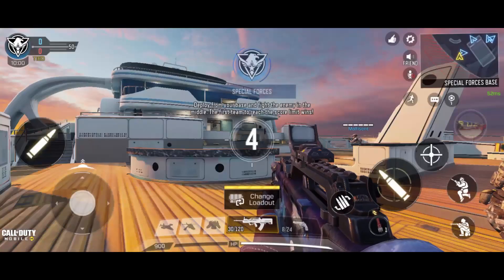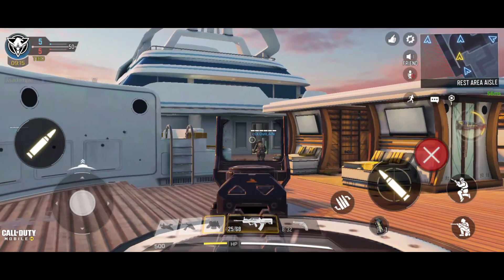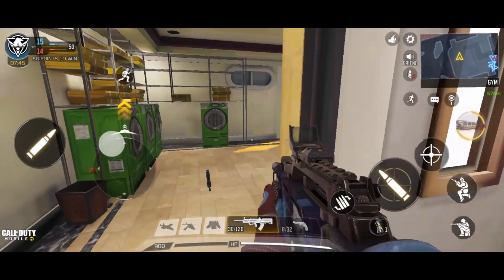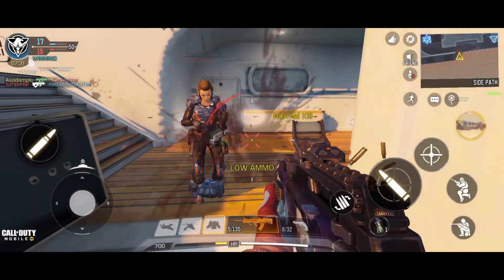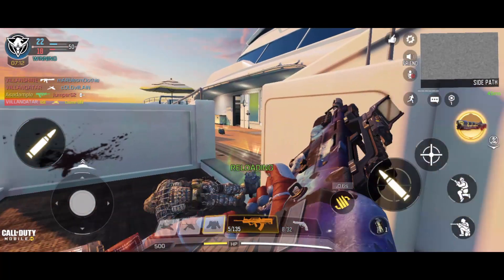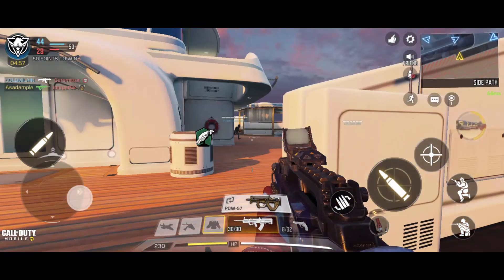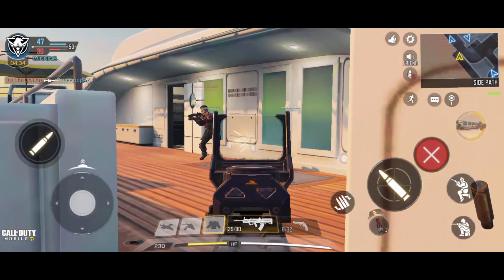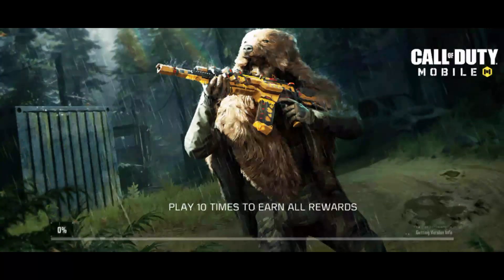COD MOBILE - Gameplay Walkthrough PART 08 - HIJACKED MISSION FRONTLINE - 20 KILLS (Android IOS)